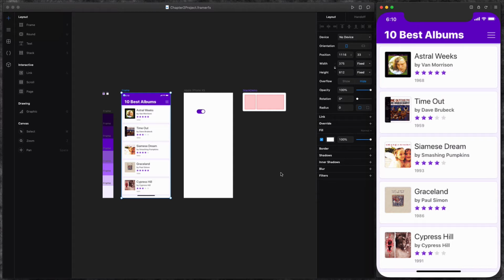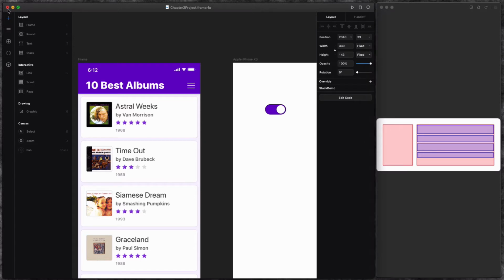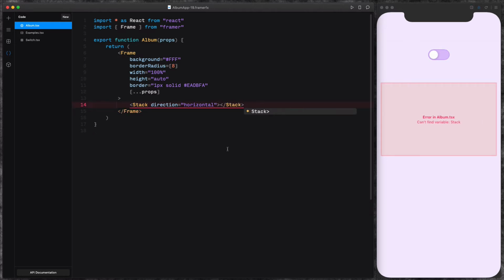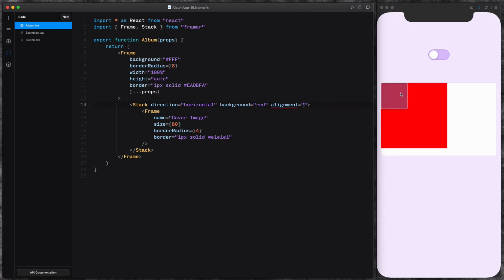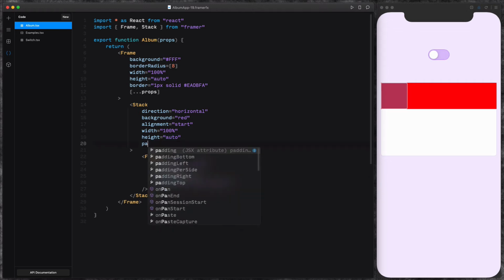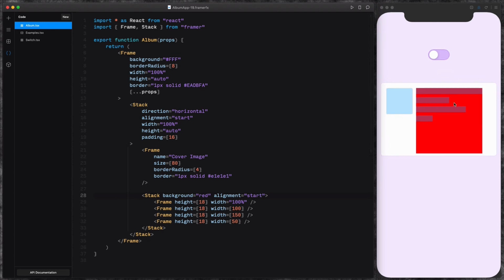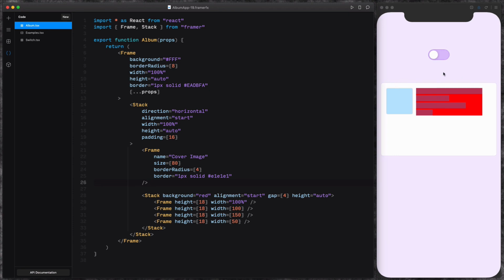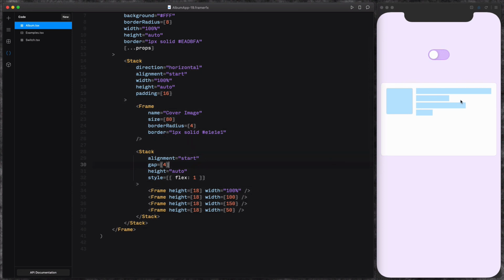19. Building Layouts with Stacks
We can use two Framer Stacks (one nested inside the other) to create a flexible layout for our card content.